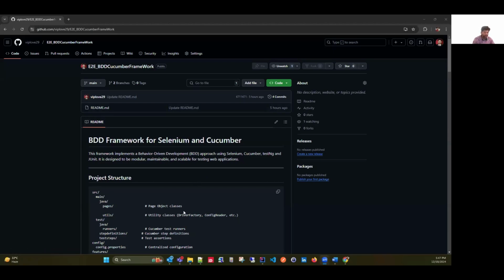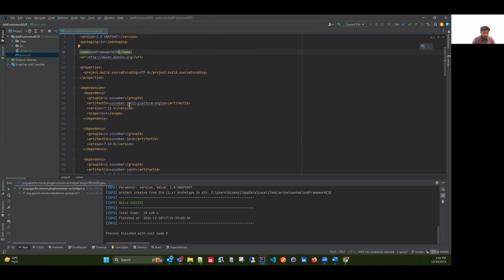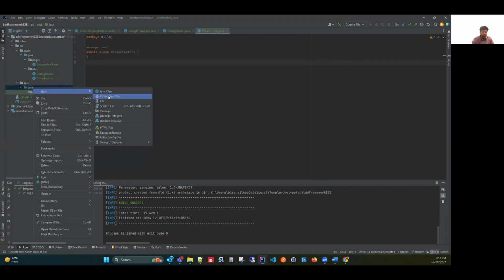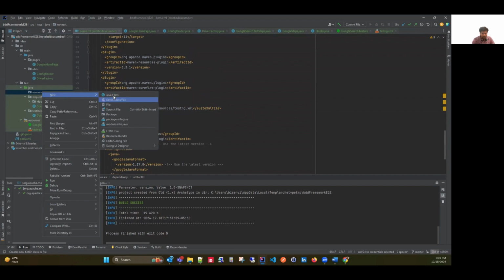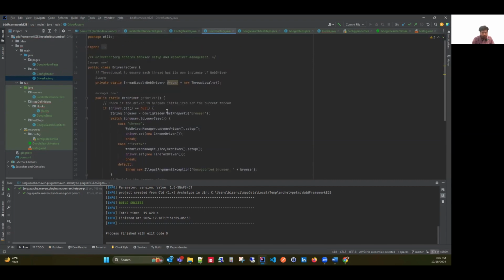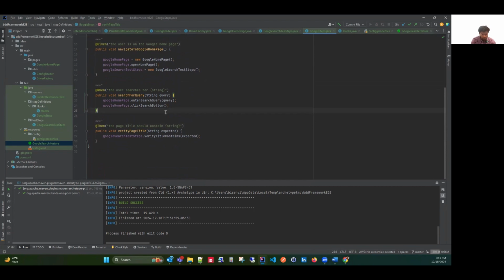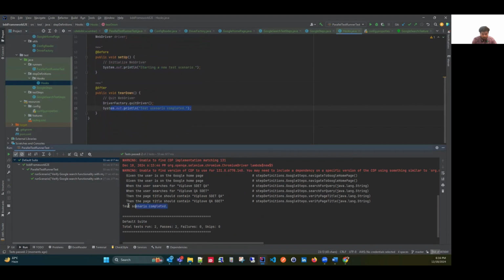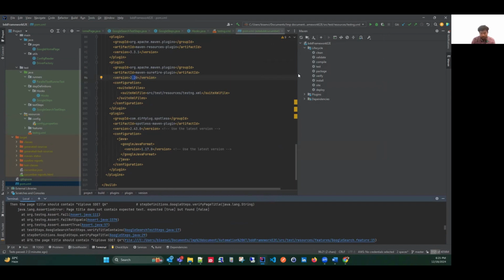END TO END BDD FRAMEWORK | SELENIUM | JAVA | Cucumber | JUNIT | TESTNG | MAVEN | PARALLEL RUN|PART 1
"Learn how to build a robust BDD automation framework using Selenium, Cucumber, and ThreadLocal for parallel execution! 🚀

In this video, we'll walk through:

Setting up a BDD framework with Selenium and Cucumber.
Configuring ThreadLocal for thread-safe WebDriver management.
Writing feature files, step definitions, and hooks for scalable test automation.
Enabling parallel test execution in Maven with Surefire.
This is the perfect guide for QA engineers, SDETs, and automation enthusiasts looking to master parallel execution in automation frameworks.

🛠 Tools Used: Selenium WebDriver, Cucumber, Maven, JUnit